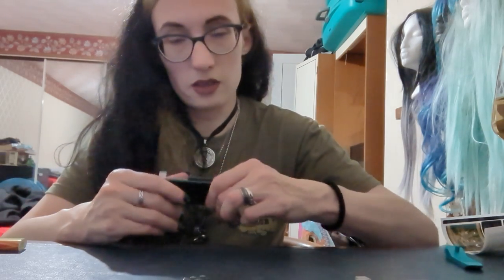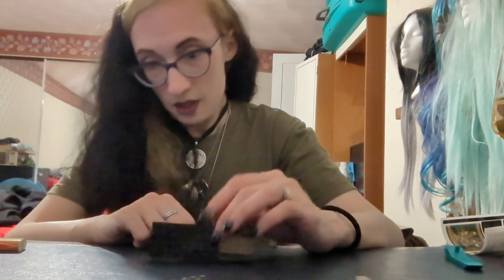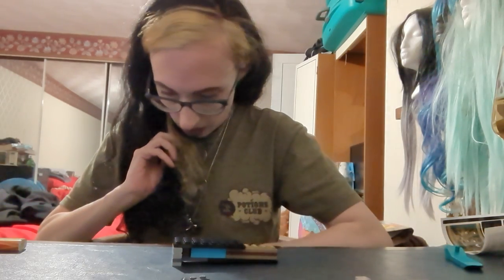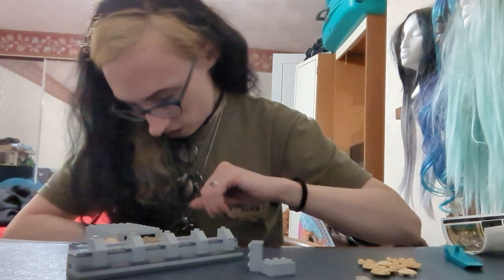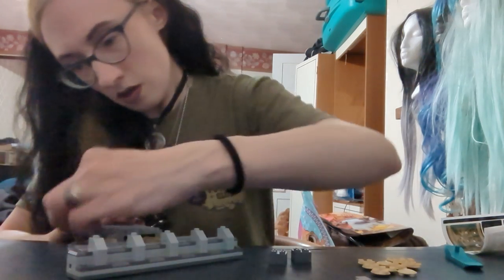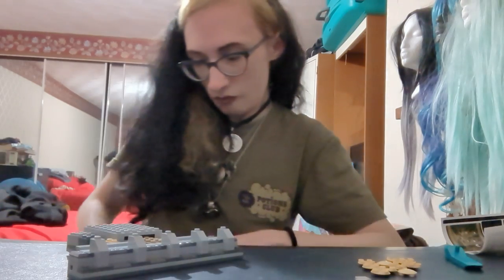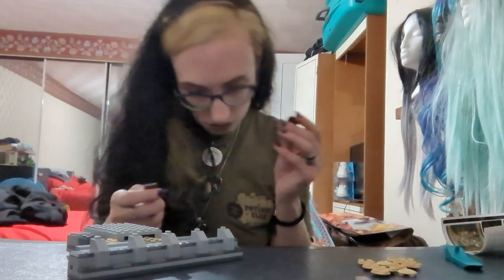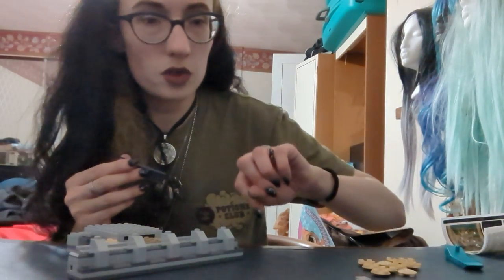Harry Potter Lego Build ~ Part 2 ~ 12 Grimmauld Place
Part 2 of my 12 Grimmauld Place Lego Build. Enjoy.